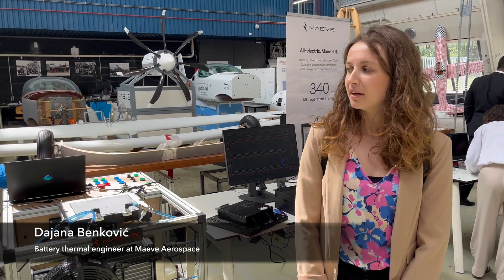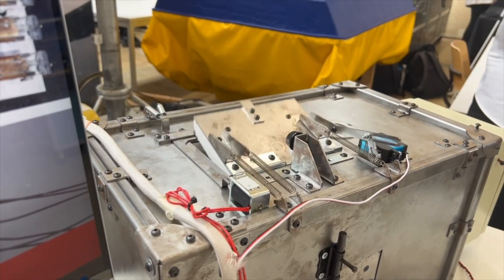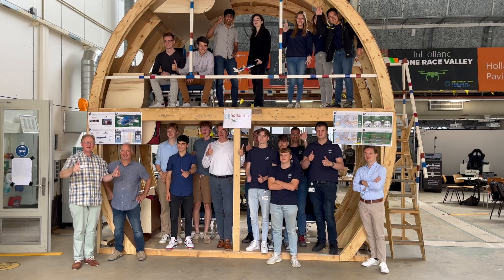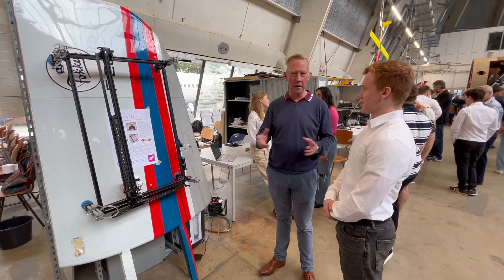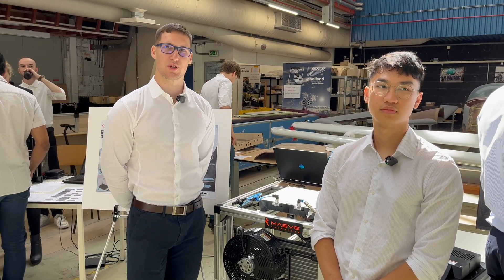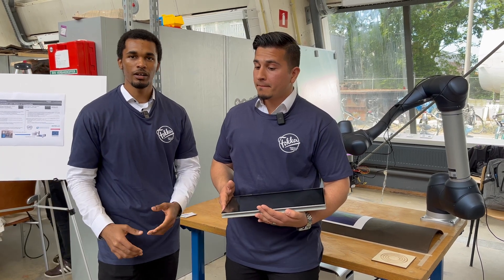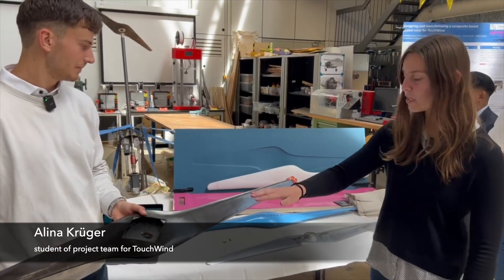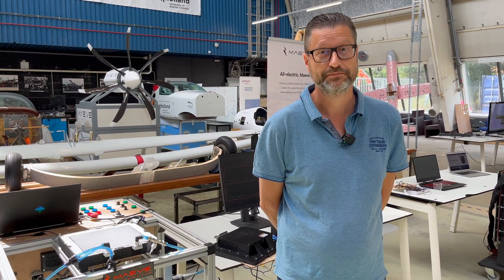Aeronautical & Precision Engineering at Inholland - 3rd year semester project 2023 in 5 minutes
Witness the results from the 3rd year semester project from the Aeronautical & Precision Engineering students from Inholland University of Applied Sciences in Delft.

Between February and July 2023, 17 groups (each with 5 or 6 people) worked on an assignment from companies for which we educate our students. The goal of the students was to provide a solution for a business problem using the “Design-Build-Test” philosophy. On July 6 the groups presented their results during an exhibition using prototypes and demonstrators.

For the 2023 projects the following companies provided the assignments:

Maeve Aerospace
Orange Aerospace
GKN Fokker Aerostructures
Fokker Services / DCMC
NLR
SAM|XL
Touchwind
Dawn Aerospace
Airbus Defence & Space
VU/ESTEC